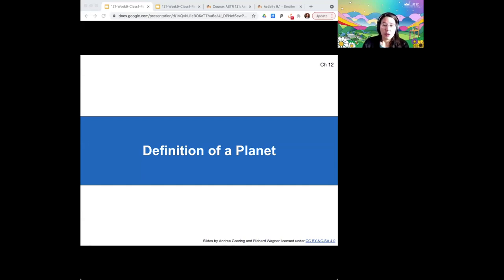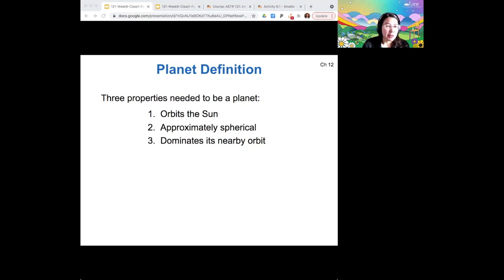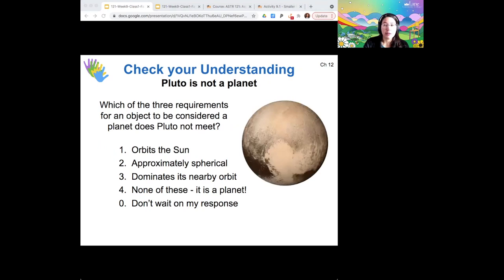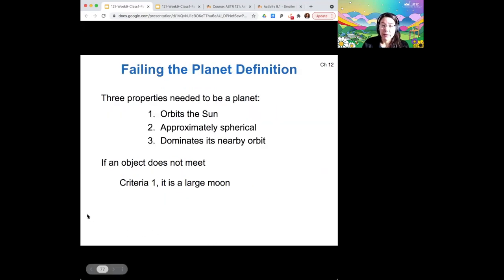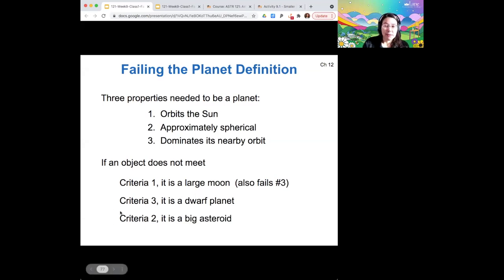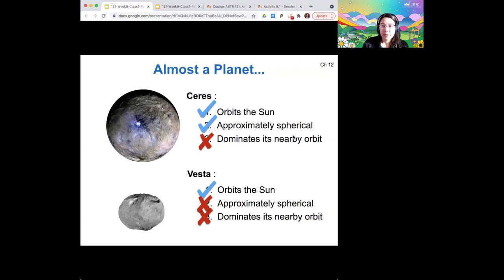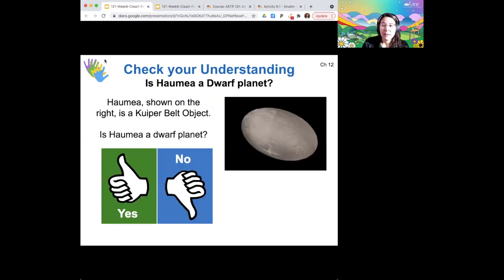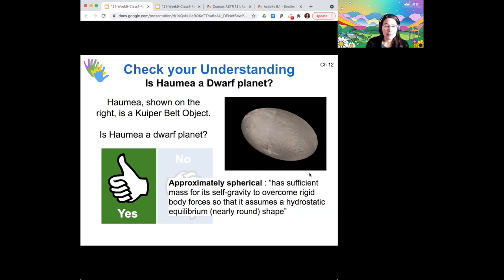121 9-1-7 Dwarf Planets